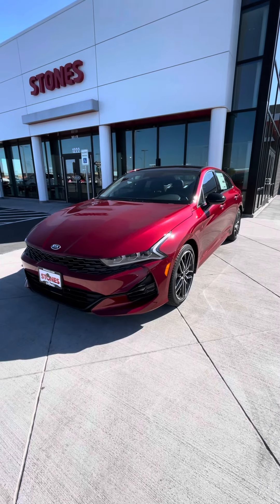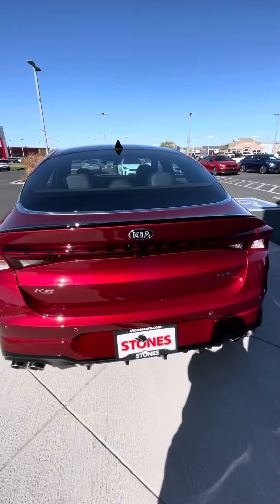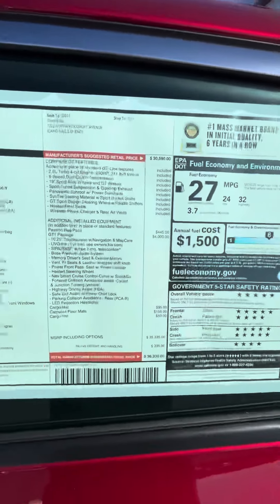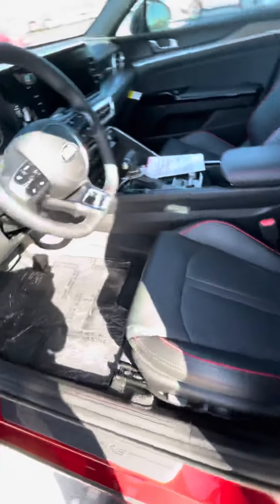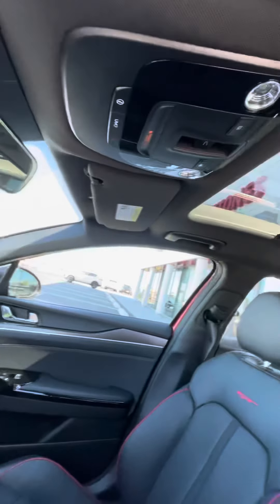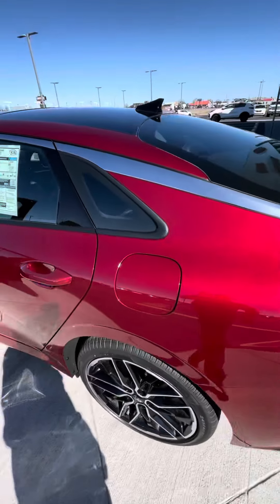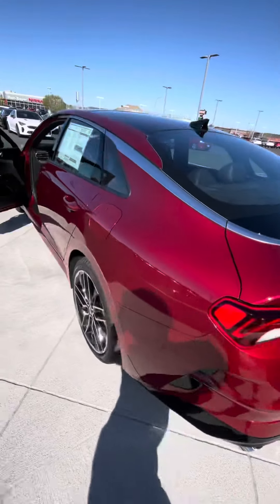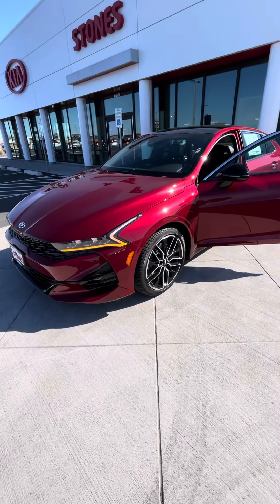May 5, 2021